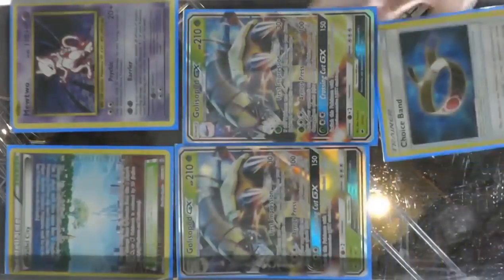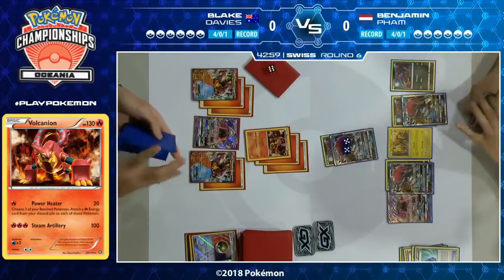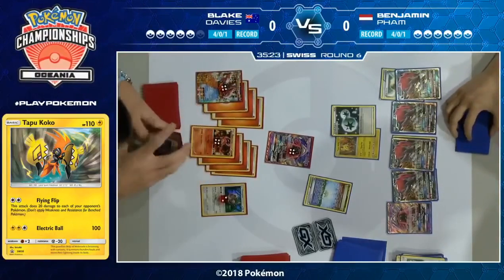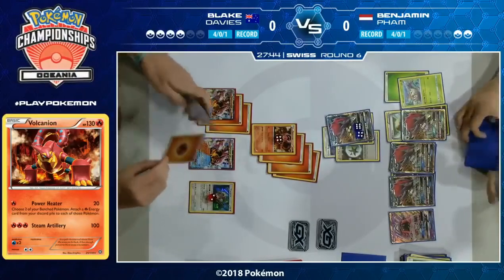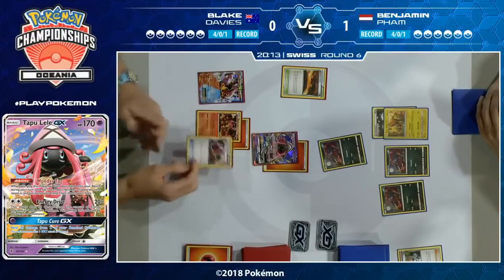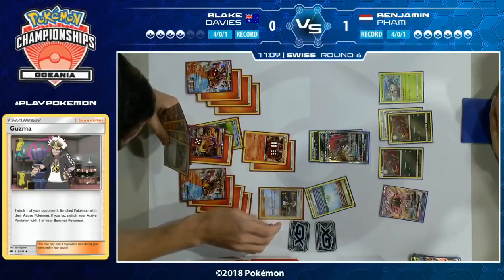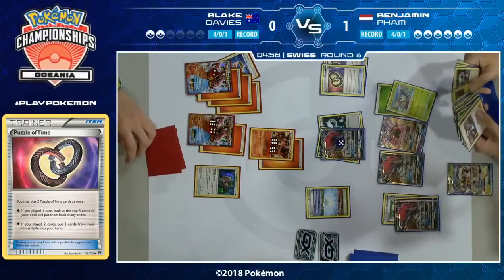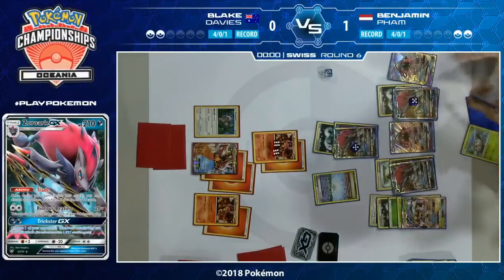TCG Benjamin Pham Vs Blake Davies 2018 Oceania International Championships Swiss R6